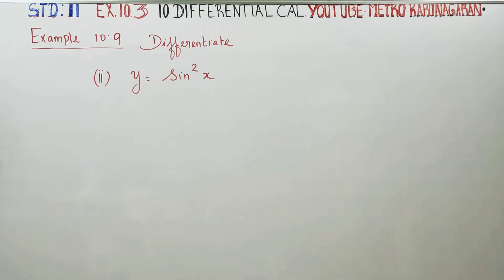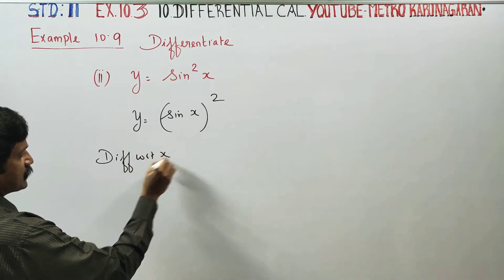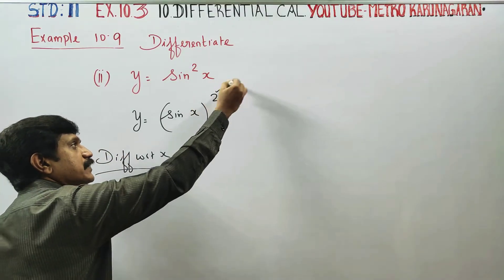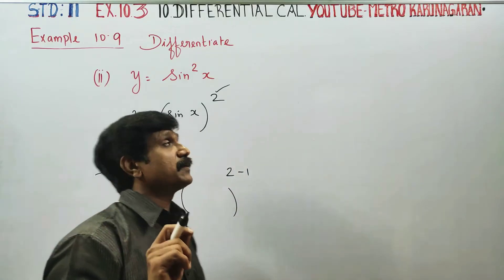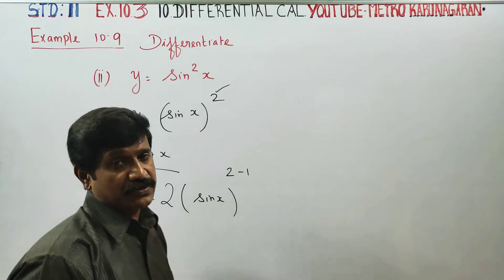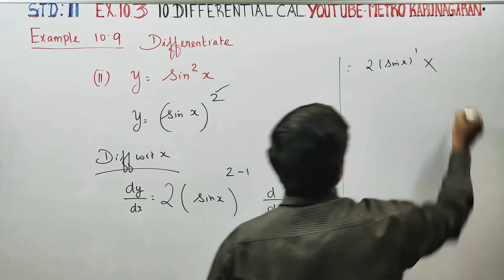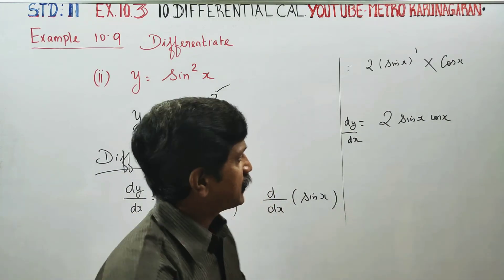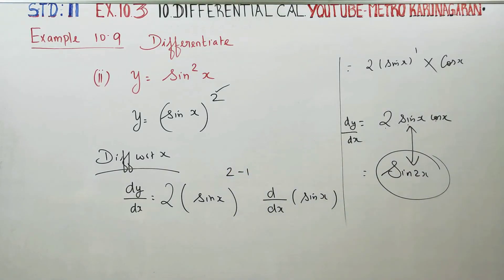11th Std Maths Example 10.9(ii) Differentiate y = sin²x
E solution book All problem at finger tips
Download use WPS office/pdf downloader. Touch the exercise number. You will get videos

11th Std Maths

Examples